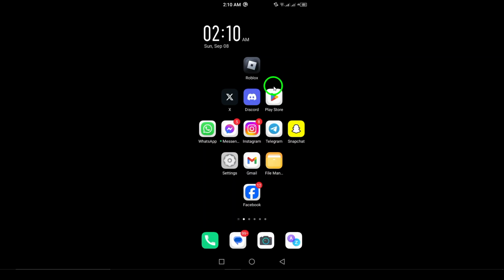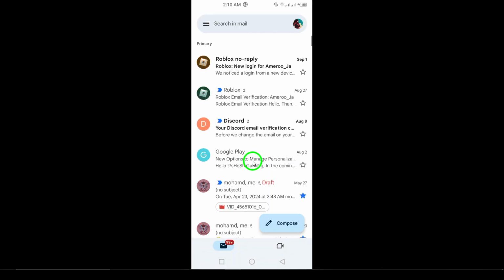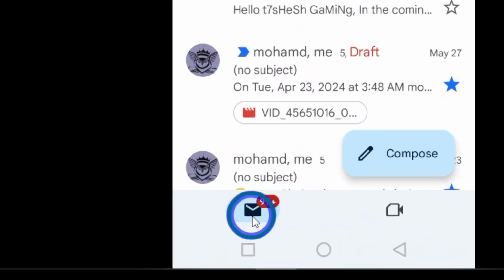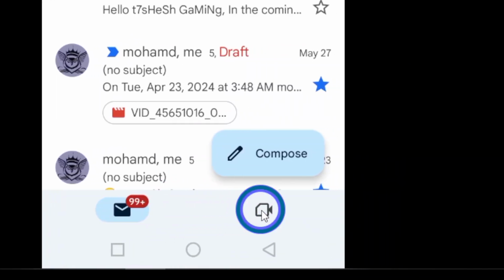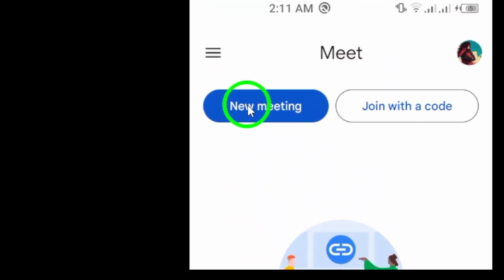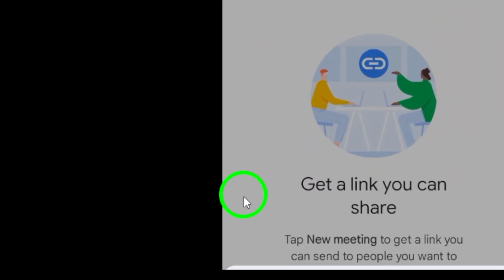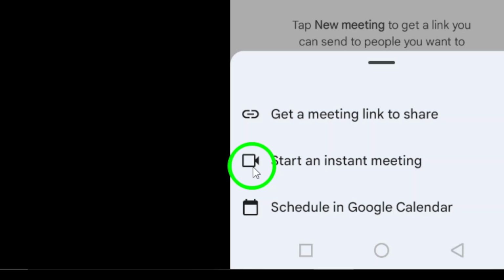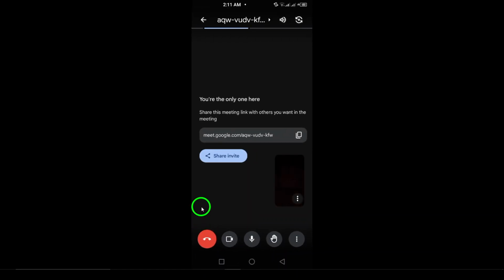How to Make Video Call on Gmail (Updated)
Learn how to make a video call on Gmail using these simple steps:

1. Open Gmail on your android device.
2. Tap on the Chat tab at the bottom of the screen.
3. Select the contact you want to call from your list or search for them by name or email.
4. Tap the video icon at the top right corner to start a video call.

Start connecting with loved ones today

Chapters:
00:00 Intro
00:12 Soultion
01:00 Outro